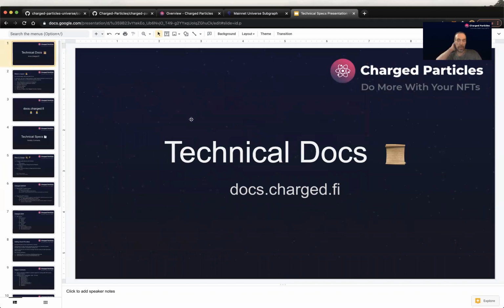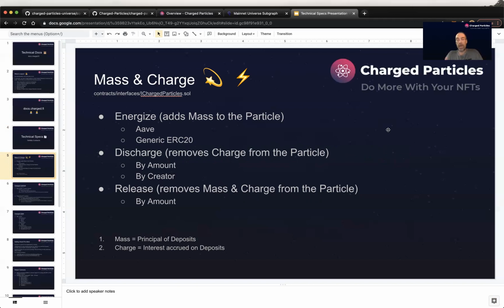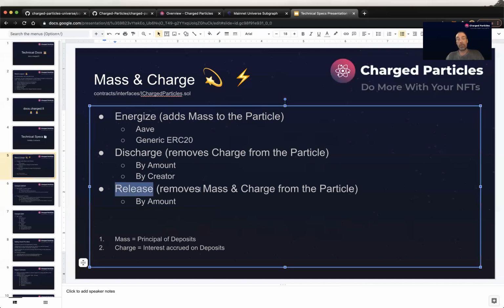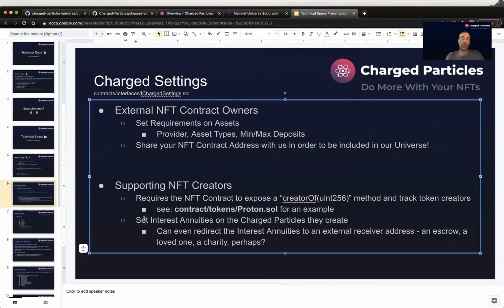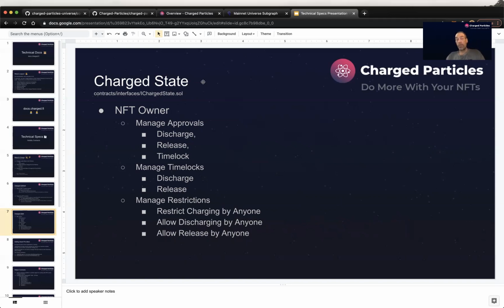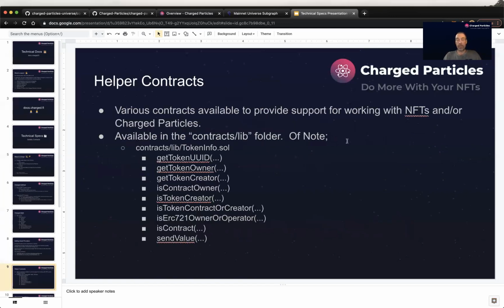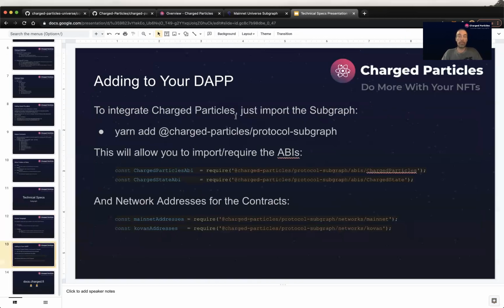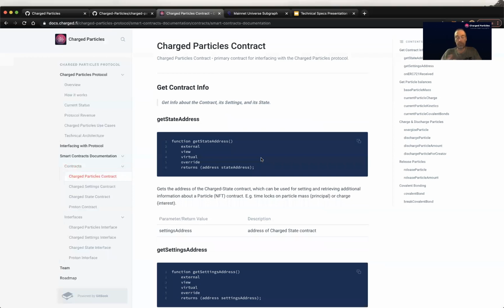NFT Hack 2021 | Charged Particles Presentation (Part 2)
Rob Secord, Founder and Visionary of Charged Particles, gives a technical breakdown of the protocol.